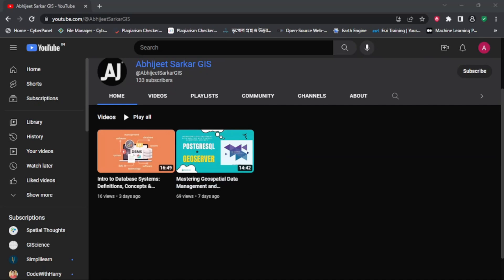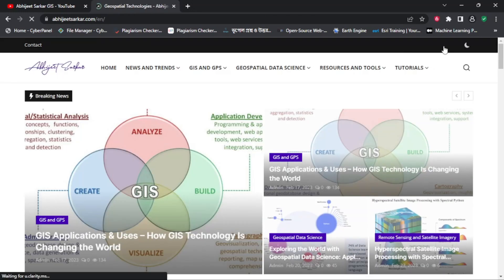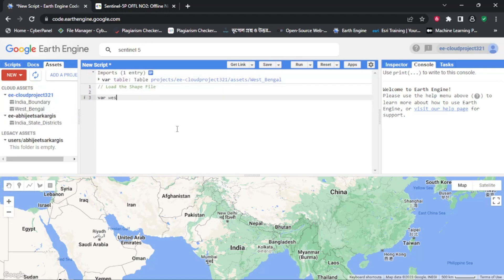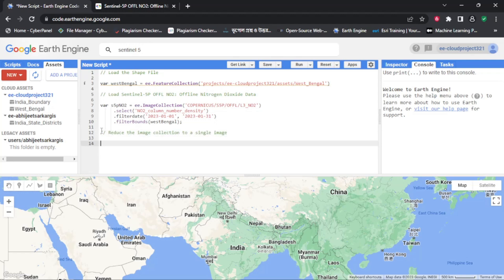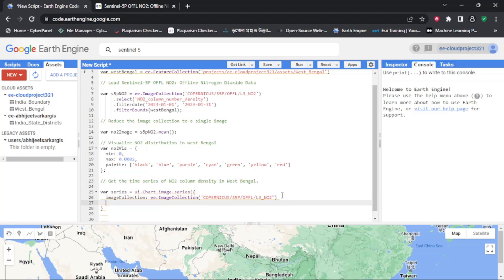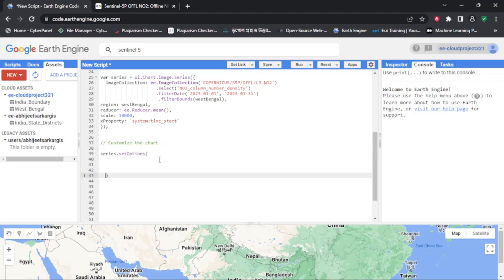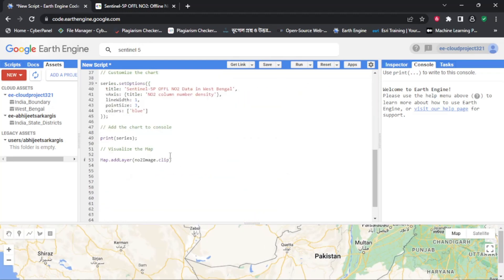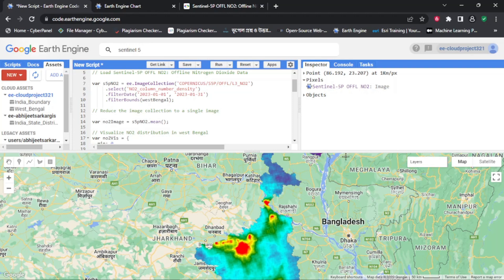Google Earth Engine Tutorial : Sentinel-5P NO2 Data Pollution Distribution and Time Series Analysis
Using Google Earth Engine for NO2 Pollution Analysis: Visualizing Sentinel-5P OFFL Data and Time Series Analysis Tutorial.

In this tutorial, we will explore how to use Google Earth Engine to visualize the distribution of Sentinel-5P OFFL NO2 pollutants in a specific area of interest, and how to get the time series of NO2 column number density for that area. We will walk you through the process of importing a shapefile, clipping the NO2 data, setting up a time series analysis, and plotting the results on a chart. This tutorial is perfect for GIS professionals, scientists, and researchers who want to learn more about geospatial data analysis and Google Earth Engine. Join us on Abhijeet Sarkar GIS channel to discover the powerful capabilities of Google Earth Engine and take your data analysis to the next level.